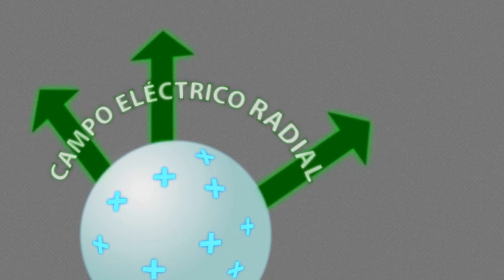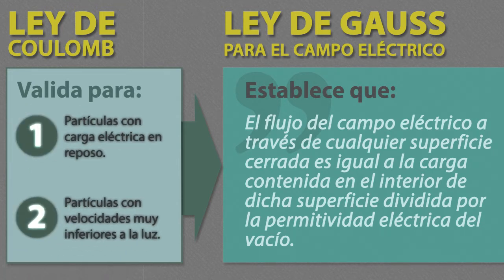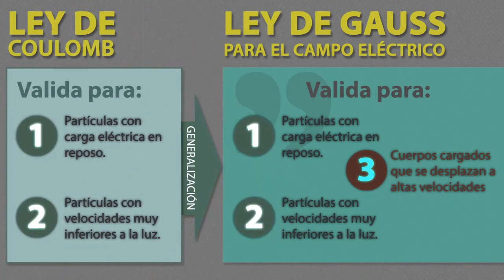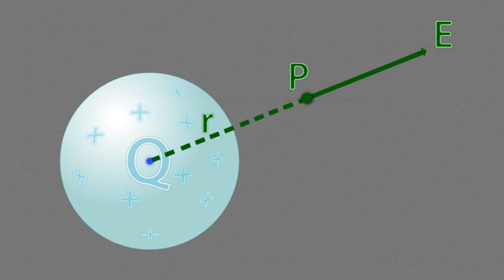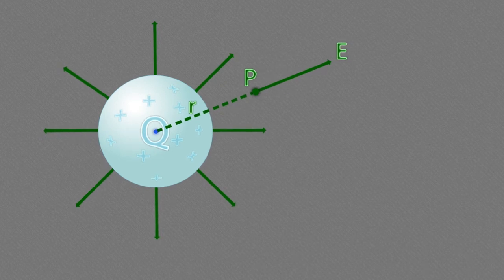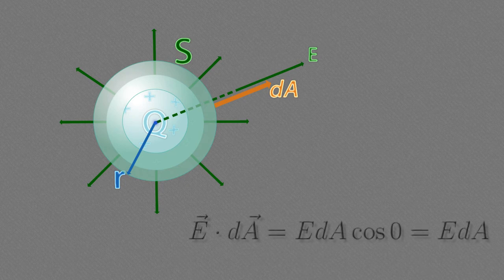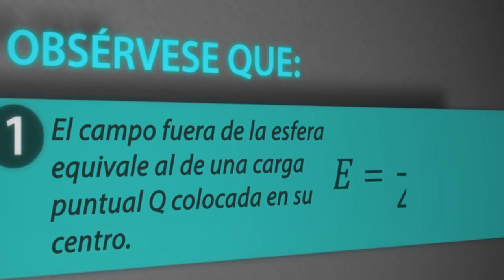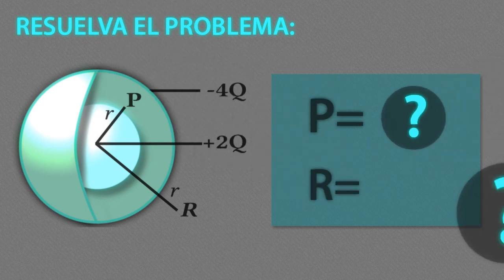Aplicaciones de la Ley de Gauss. Distribución esférica de la carga.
Video producido por el CEDU de la Universidad del Norte de Barranquilla (Colombia).